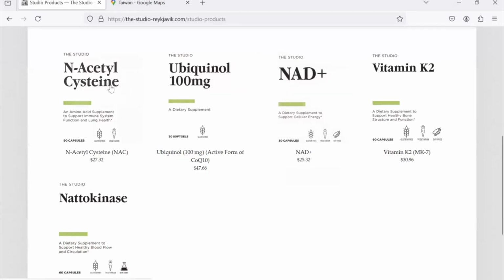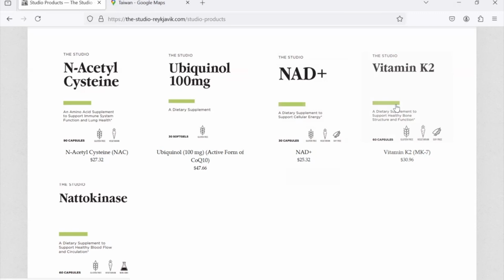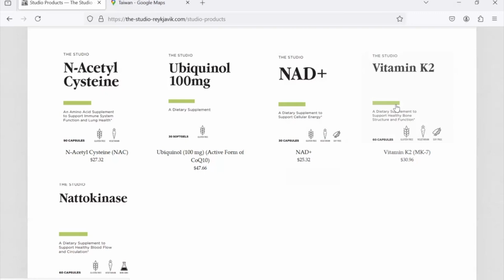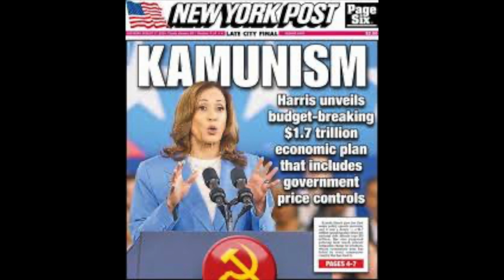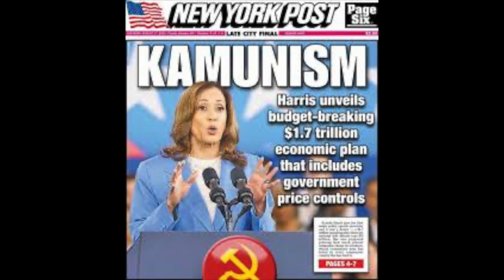Gen Zero Ep40 (Political wisdom from Ms. Taiwan) by Dr. Paul Cottrell